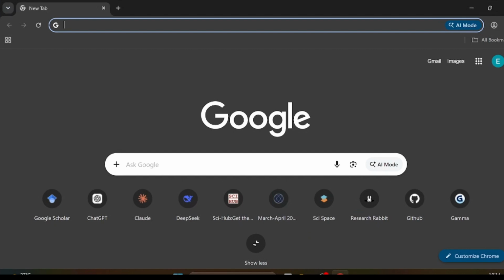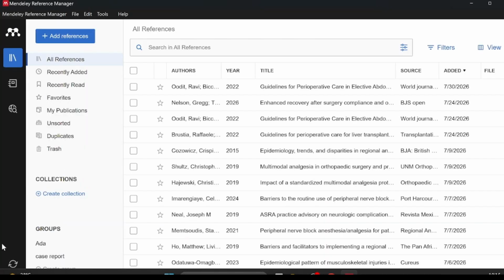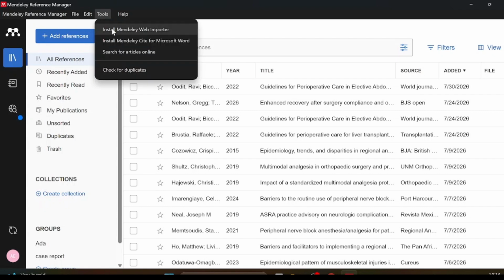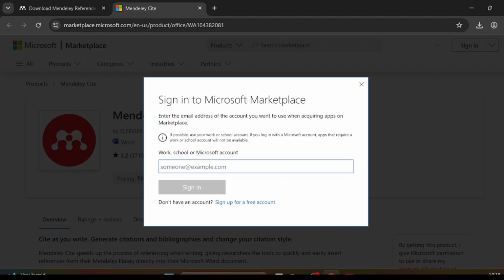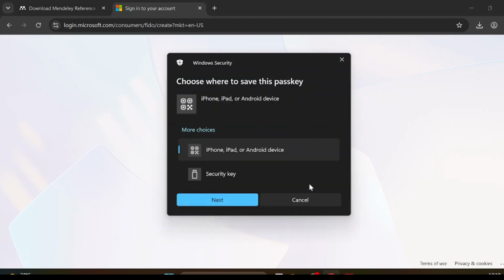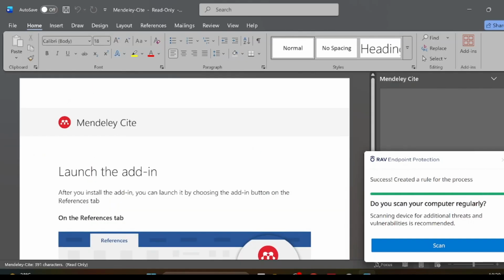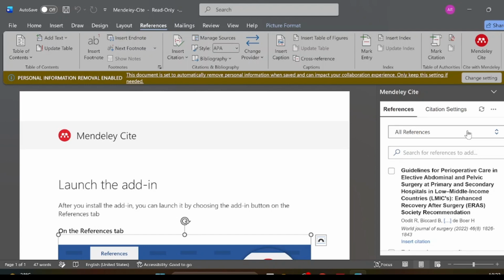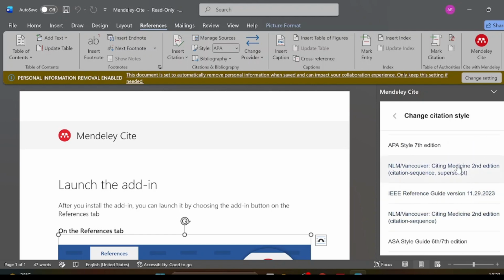How to Install and Set Up Mendeley Reference Manager | Complete Beginner's Guide #1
Welcome to this beginner-friendly Mendeley tutorial! In this video, you'll learn how to install and set up Mendeley Reference Manager from scratch. Whether you're a university student, postgraduate student, researcher, or academic, this step-by-step guide will help you create a Mendeley account, sign in, configure the software, and prepare it for managing your references efficiently.